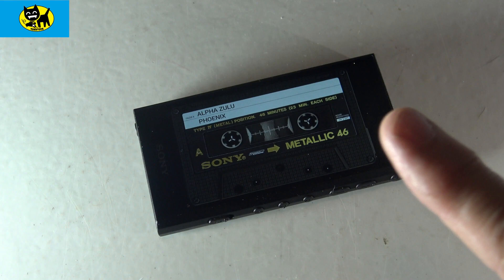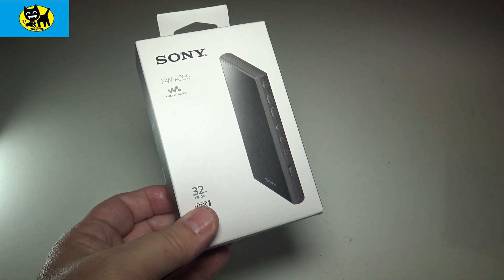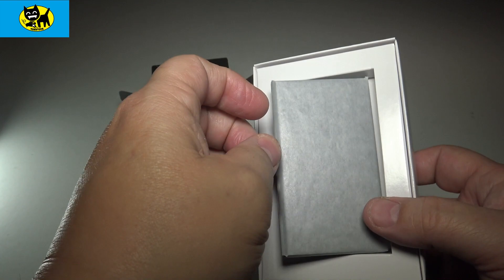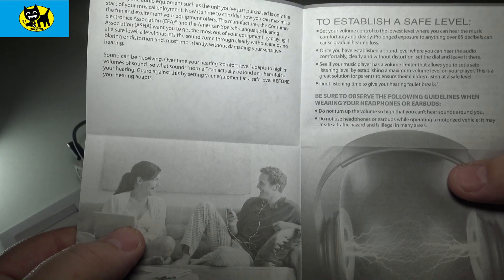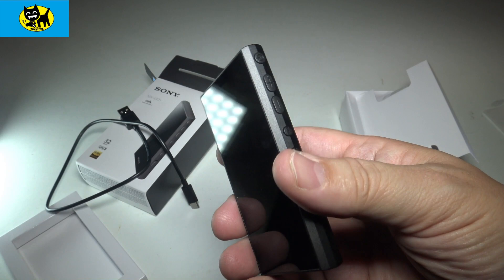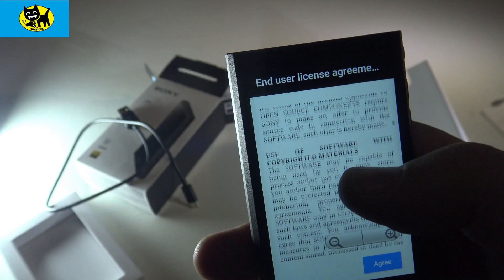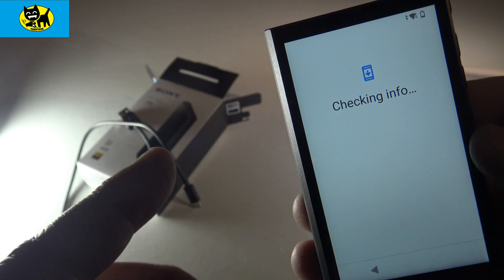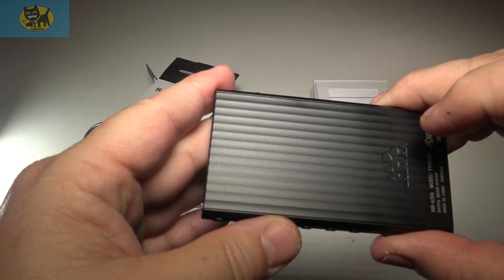Sony NW-A306 Walkman 32GB Hi-Res Portable Digital Music Player - UNBOXING and SET UP.